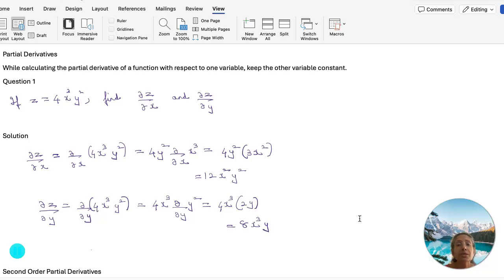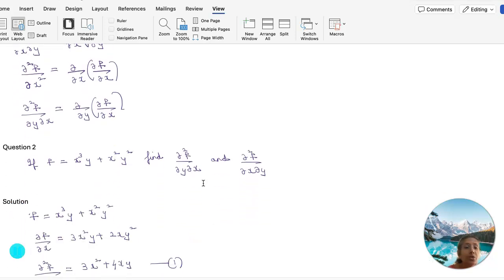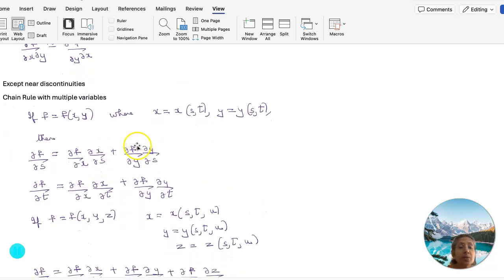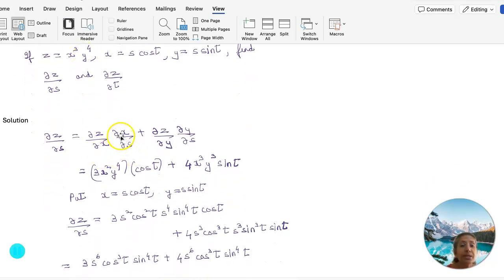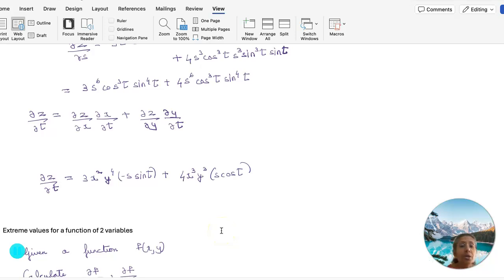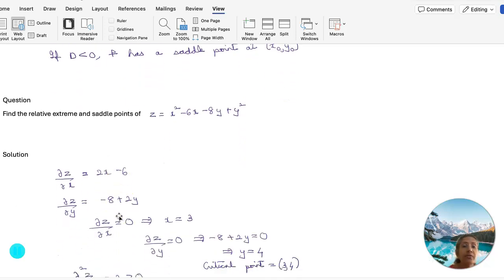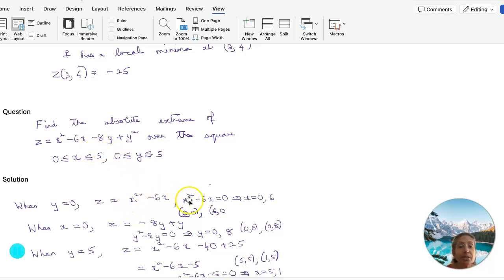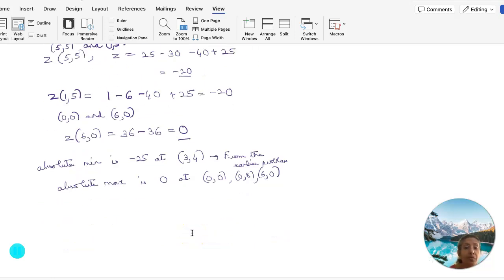Basics of Partial Derivatives Part One- Used in AI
Here's part one of Basics of Partial Differentiation. You'll use these concepts in AI.
We start with the basic concept of Partial Derivatives and how to calculate first order and second order partial derivatives. You'll also learn the Chain Rule in Partial Derivatives.
The concept of relative maxima and minima is explained here. This is followed by an example. You'll also learn how to calculate the absolute maxima and minima.